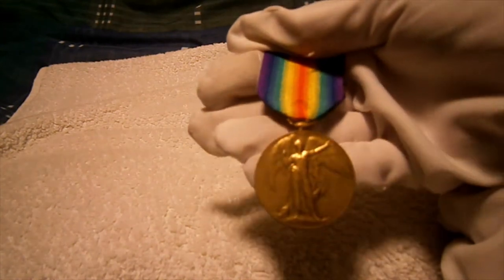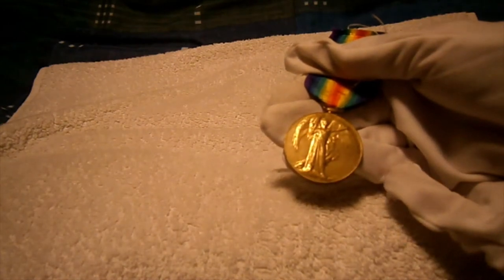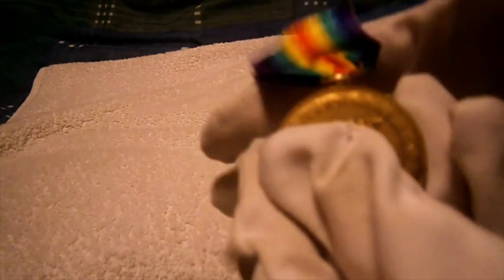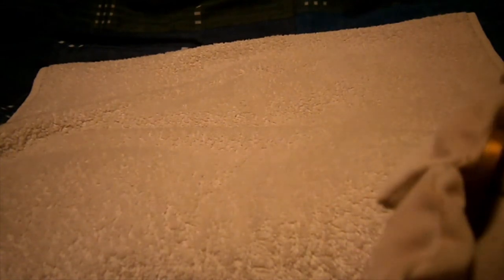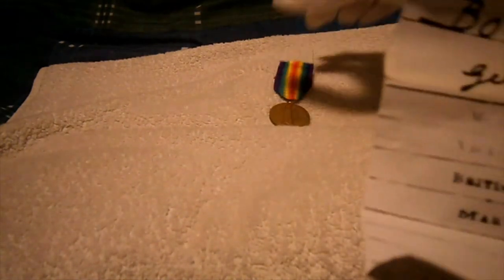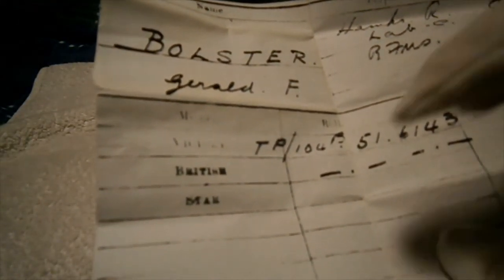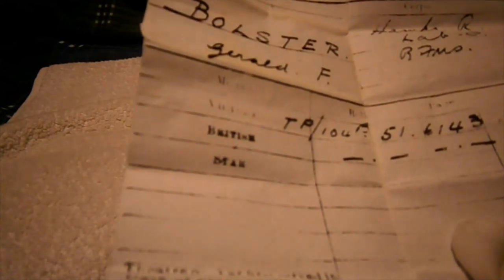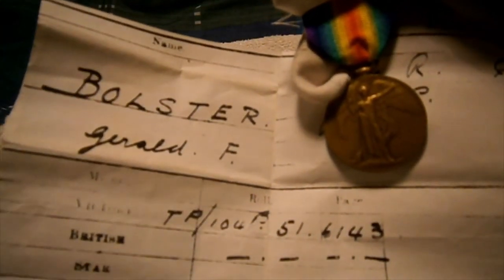Review: ww1 British 1919 victory medal